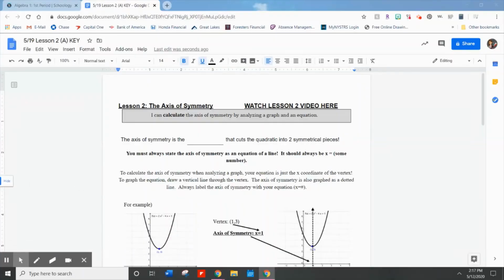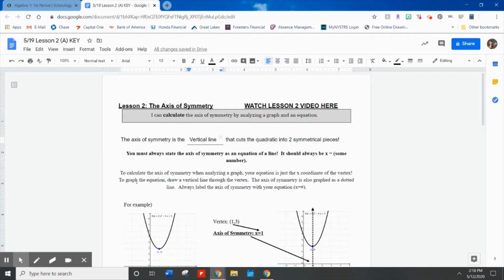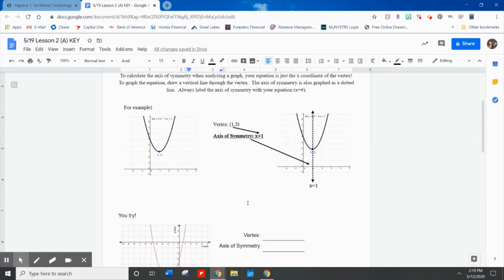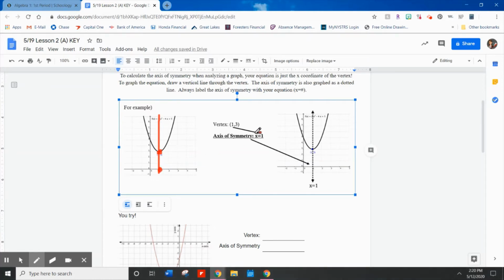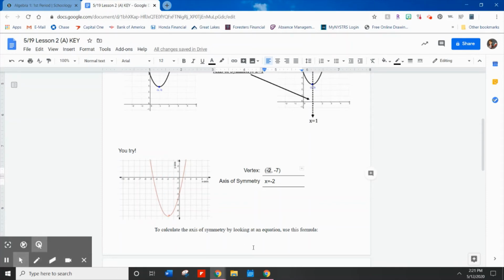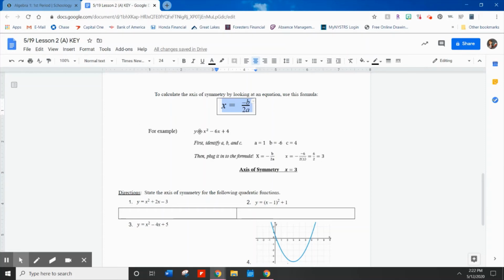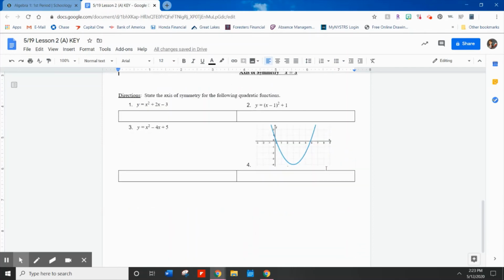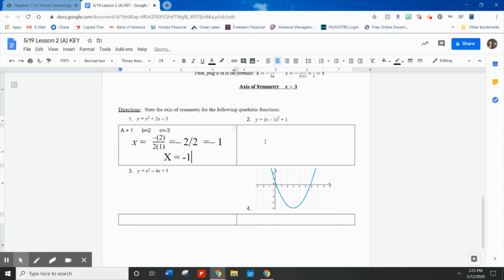Week of 5/18 Lesson 2: The Axis of Symmetry (Alg)